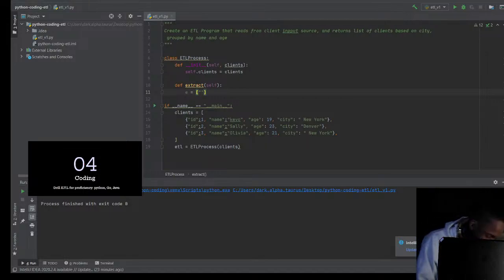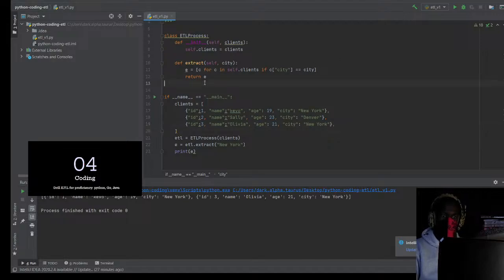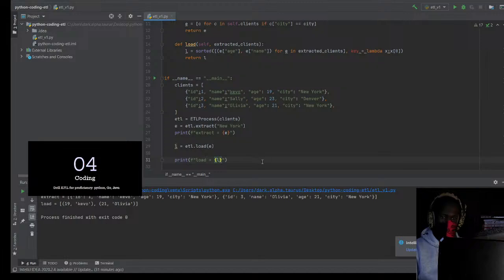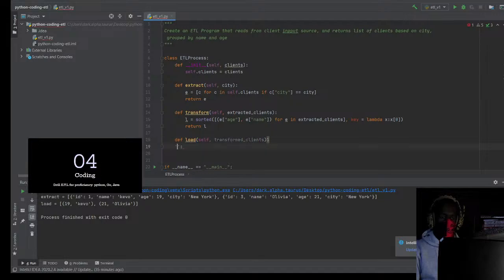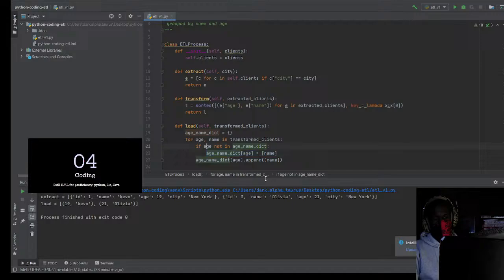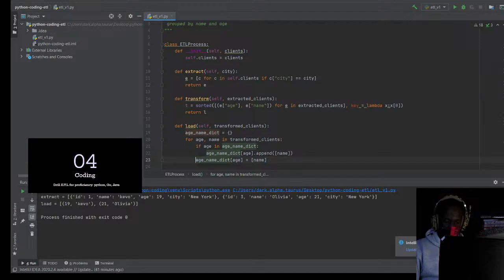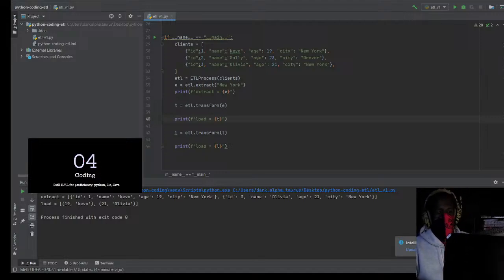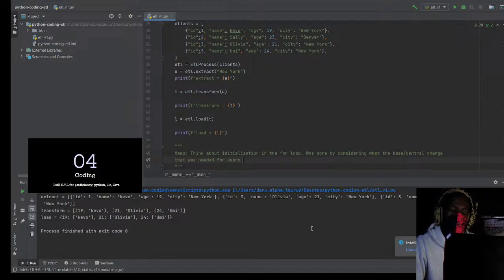📚 #5 of 100 Hrs Deep Work Challenge